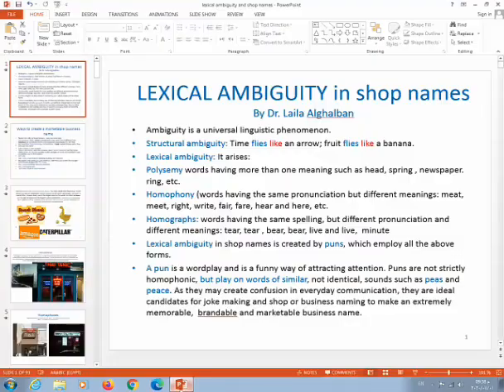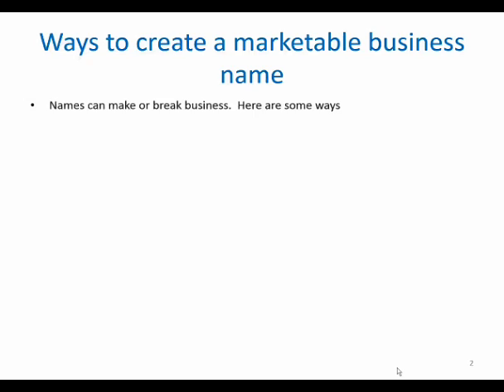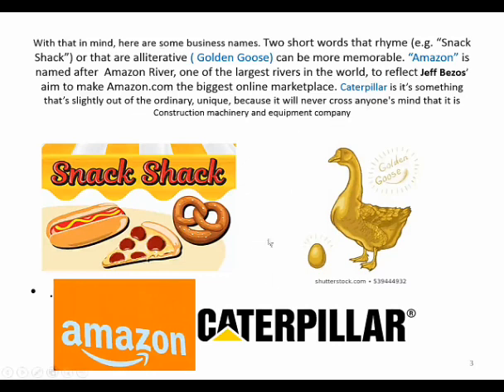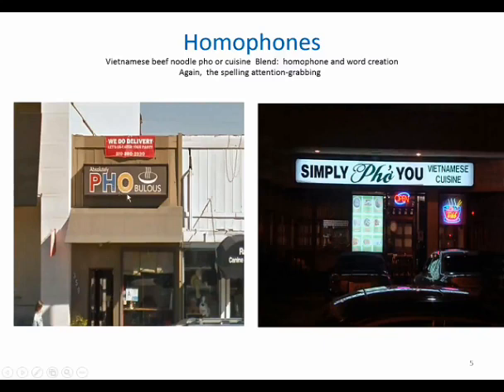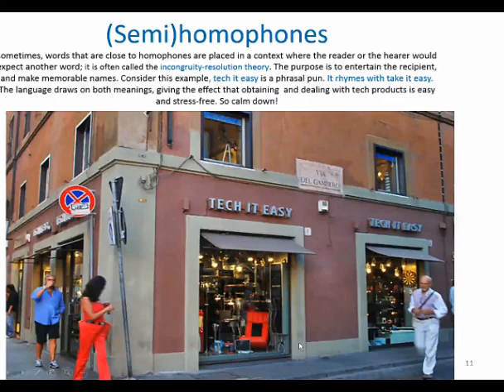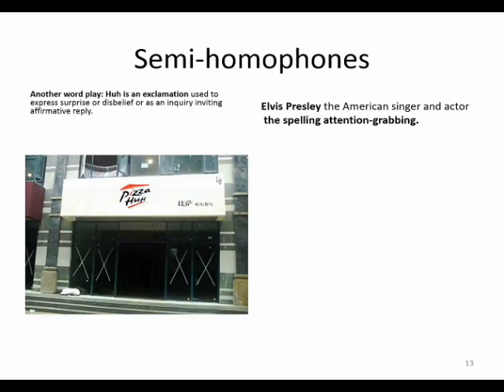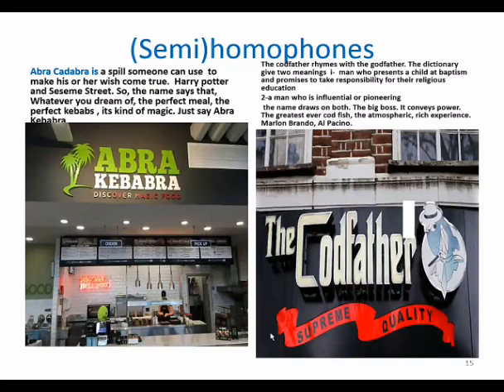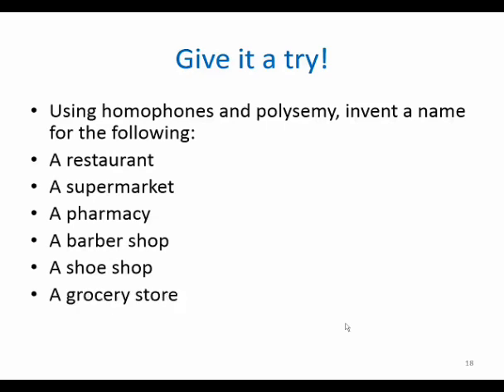Lexical Ambiguity in Shop Names